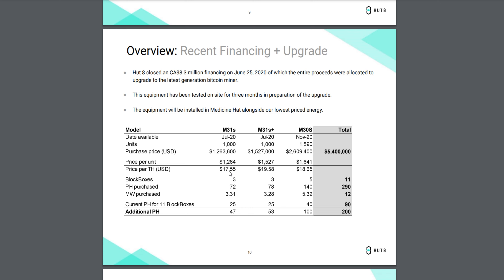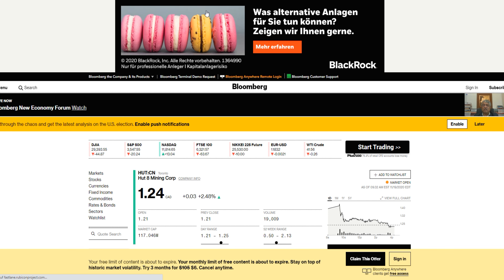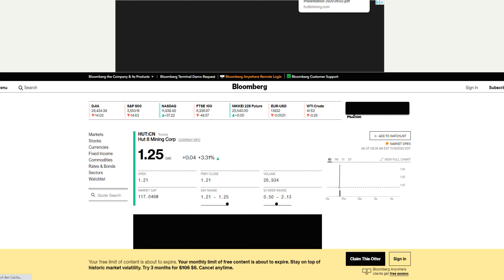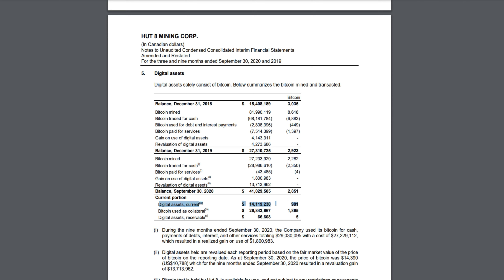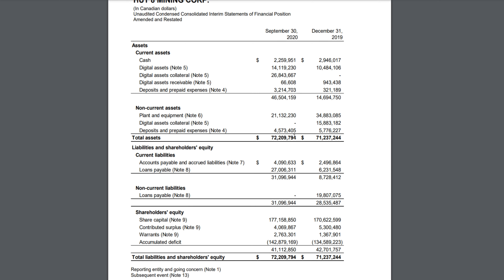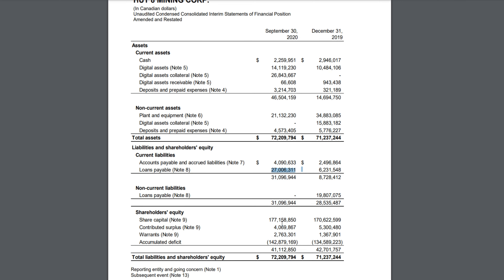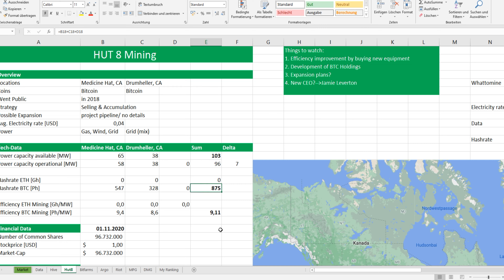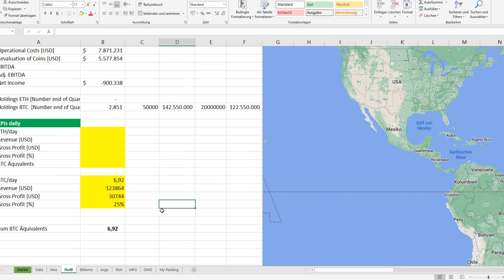Investing in a large scale Bitcoin Mining Stock – Hut 8 Mining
Hey guys,
Hut 8 is one of the big players in the Bitcoin mining business. They went public in 2018. They have a huge number of bitcoins in their cold storage and they are improving their mining efficiency with next generation miners.

BLONITY AnalytiX

Please follow my brand new twitter-account: Blonity AnalytiX @Luks88469499

Do always your own research!